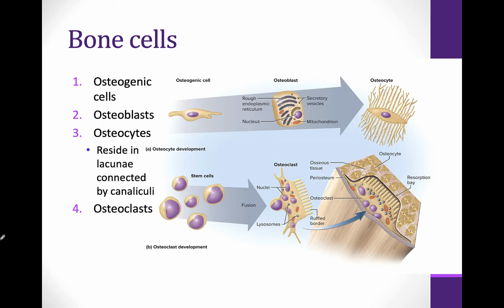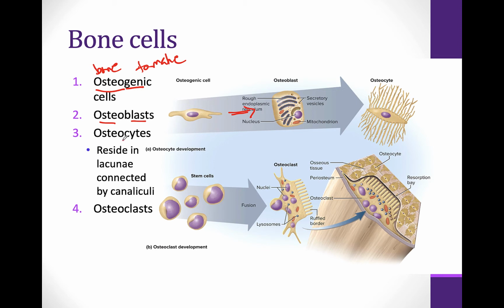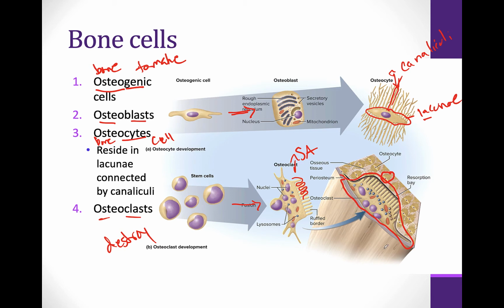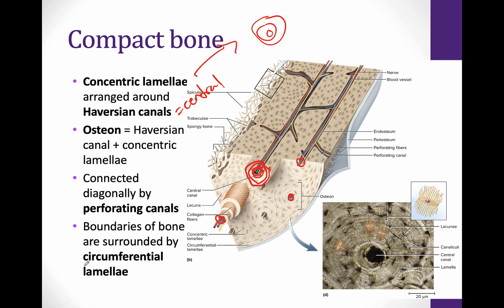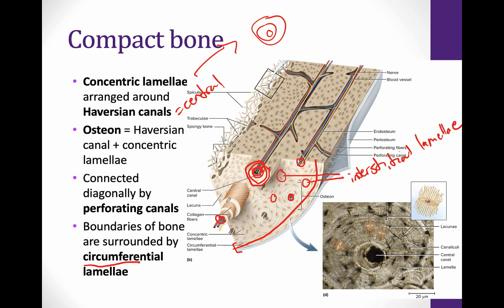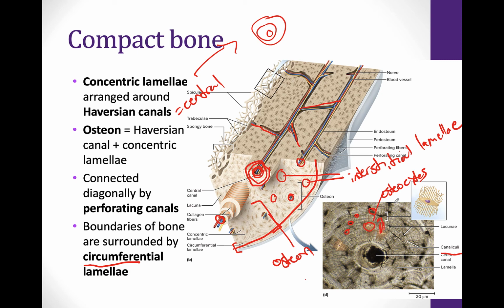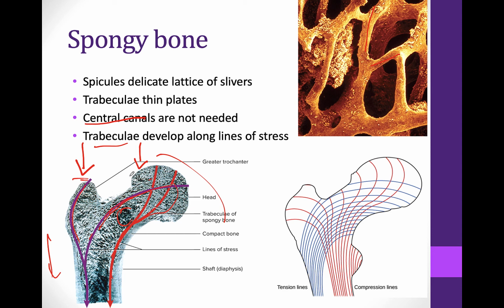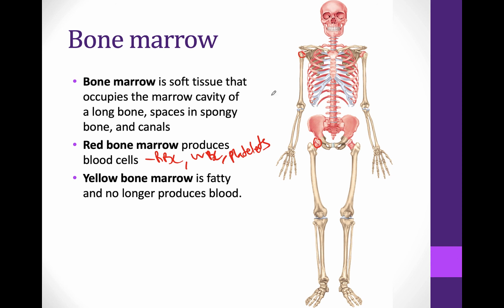7.2 Bone Cells and Tissues